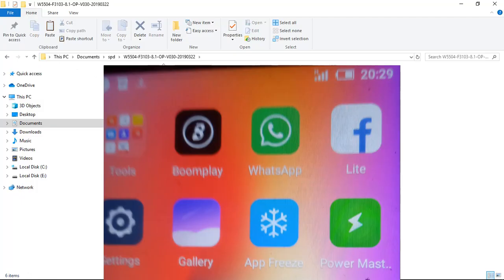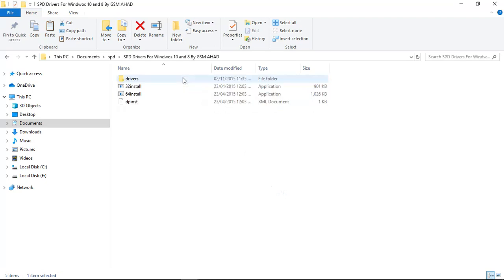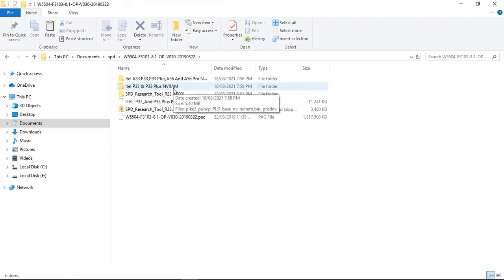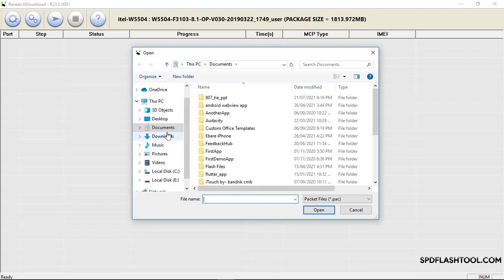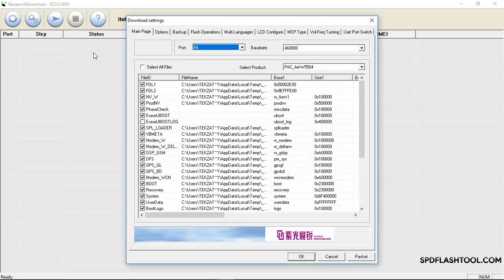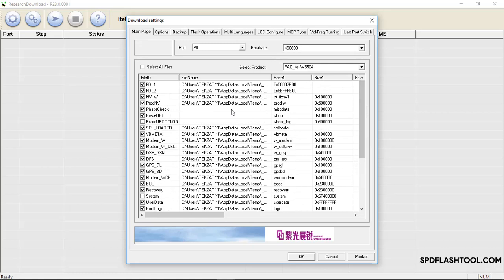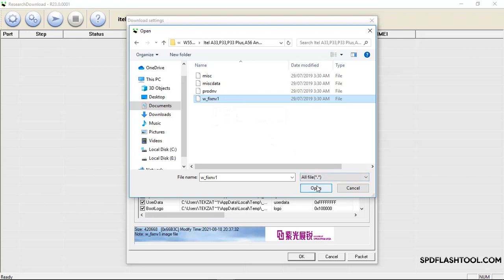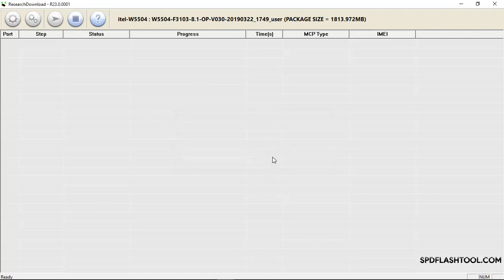How to Repair Itel P33 Plus No service Network after flashing.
To fix Itel P33 network or No Service after flashing.
You need to Charge the Itel Phone.
Get a working ROM of the phone.
Get Research Downloader Version R23.
Extract the ROM you downloaded.
If you flash Itel with wrong file your LCD won't display or phone won't power.
And download the file on the description below.

Please remember to backup before flashing.
If you use the file and it doesn't work please reflash the phone.

You can Check this Course if you want to be a professional.